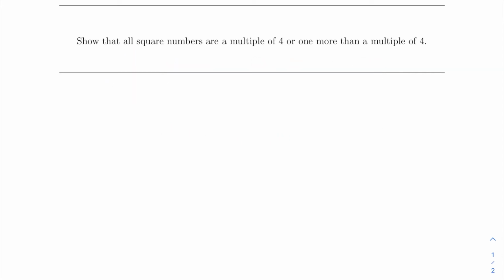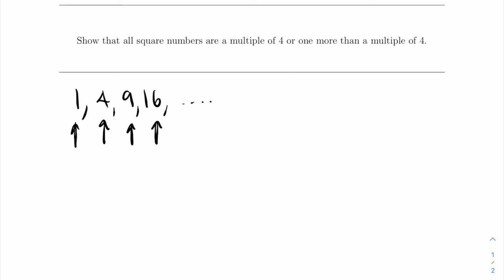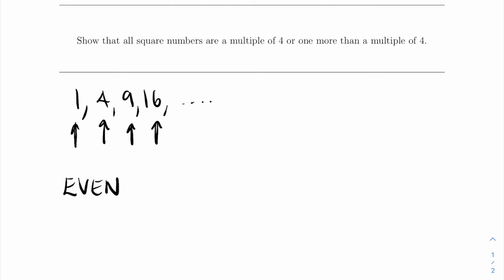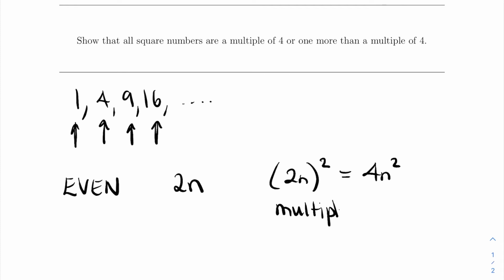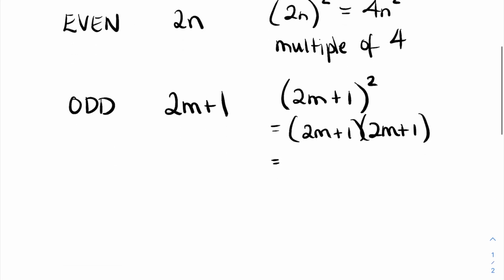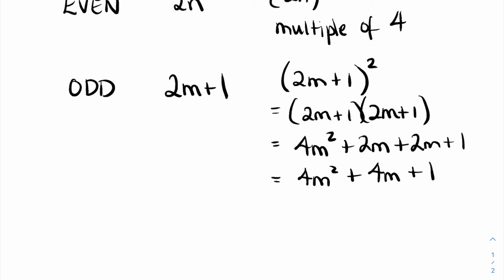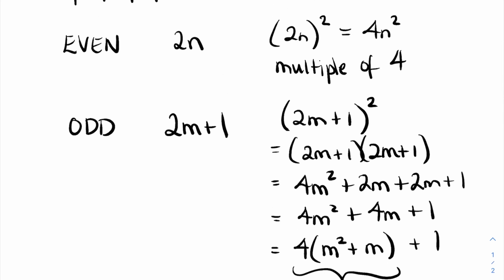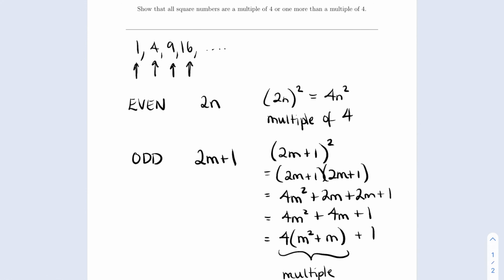Proof by Exhaustion 1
Proof by Exhaustion that all square numbers are either a multiple of 4 or one more than a multiple of 4